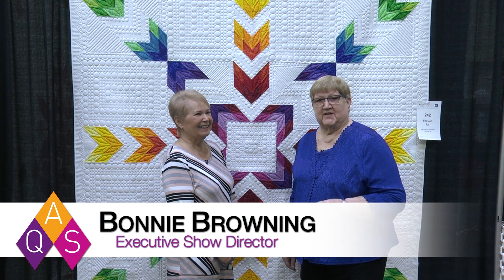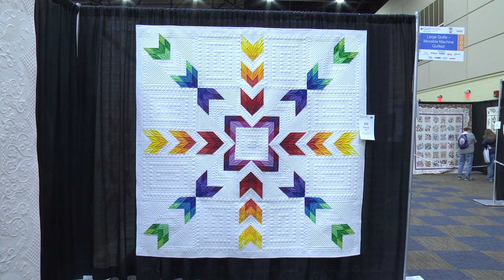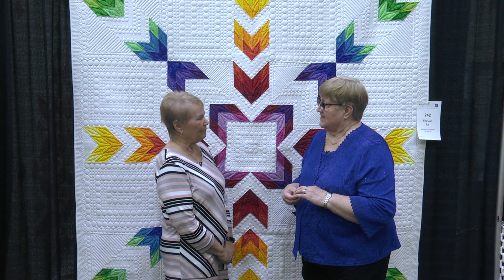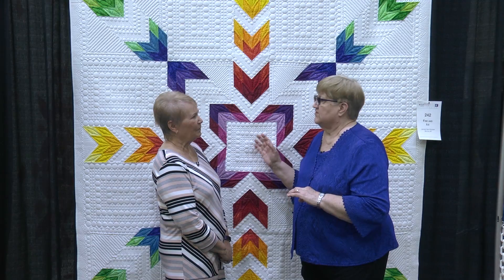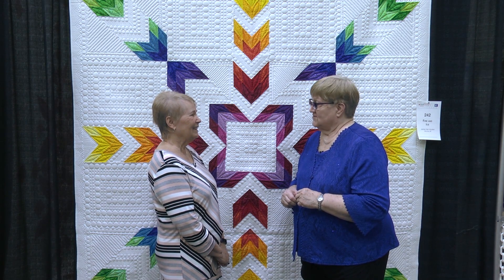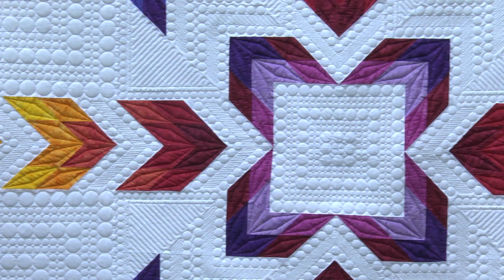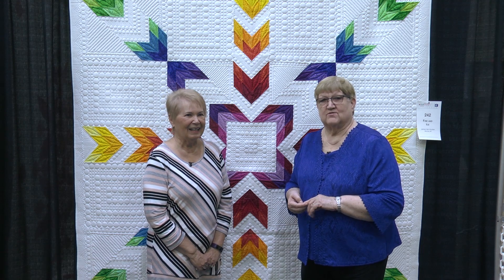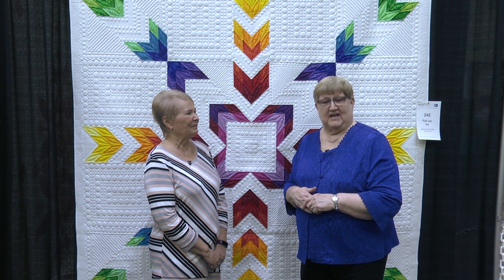Jackie Van Houten - Lancaster Quilt Contestant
Jackie Van Houten, Monroe, MI, talks with Bonnie Browning about her quilt, Fire and Ice, that was displayed at the AQS QuiltWeek Show - Lancaster 2019. Jackie made her quilt from a Kimberly Einmo pattern and quilted it with her Statler by Gammill.
Jackie and her sister, Judy Malinowski, each had a quilt in the 2019 Lancaster Quilt Contest and came to the show together.